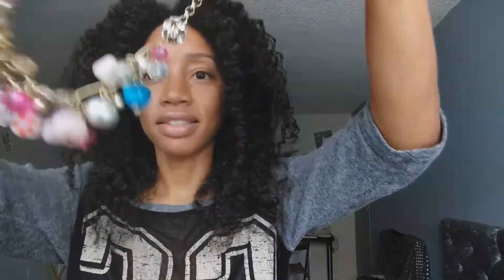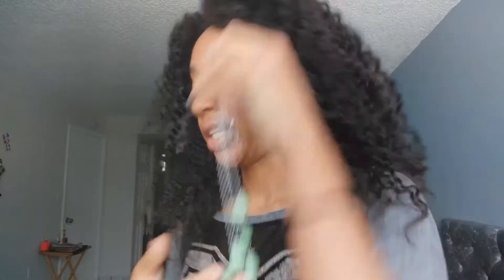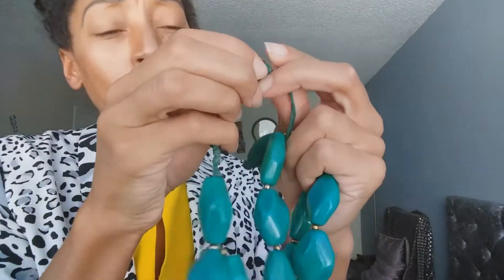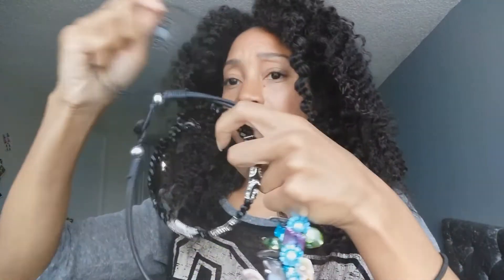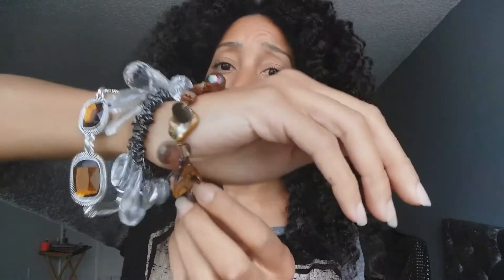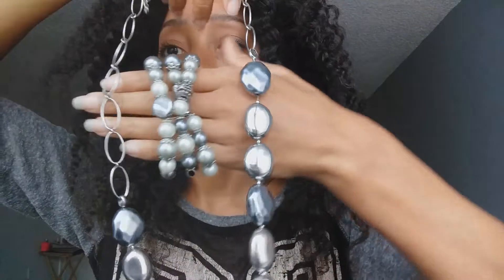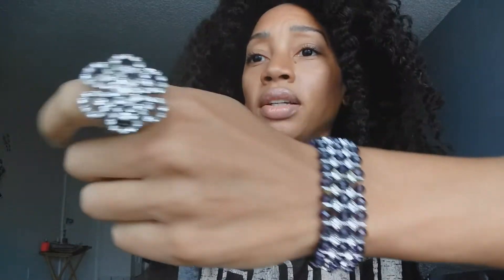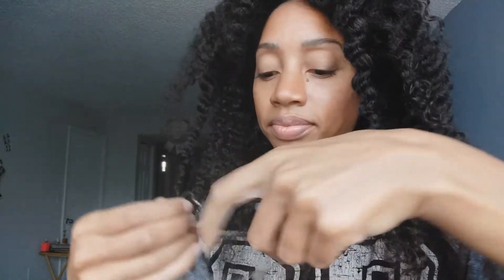Poshmark Jewelry Haul Fashion Show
Every good posher has a good haul. If you like necklaces, bracelets, and earrings this is your lucky video! All of the above are in my poshmark app. This Poshmark jewelryhaul goes over some tips on how to pair, what to describe, what to model so you can go out there and thrift or list your own dust collecting pieces. These make for great gifts for yourself or for Birthdays, Graduations, Mother's Day, and valentinesdaygifts. Use code mo_goal when you download the Poshmark app for a $10 credit!

And why not take a few more seconds to LIKE and =D share it with a friend !!

This is the home of the Work From Home Mo_Goal